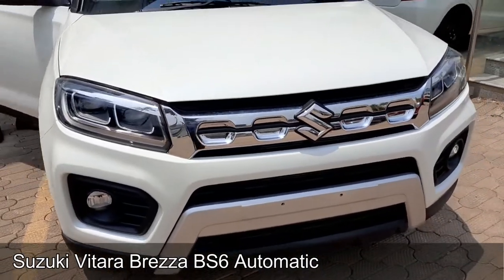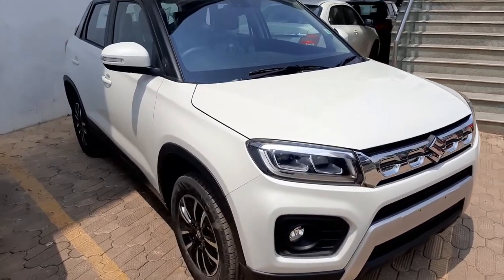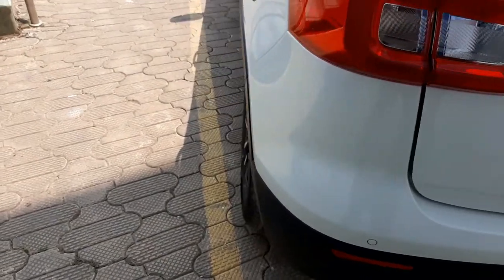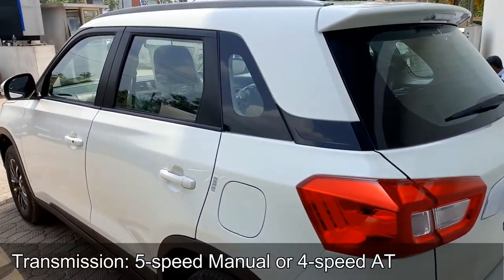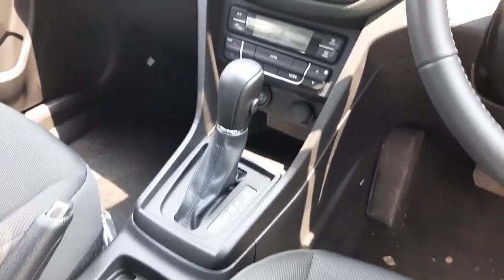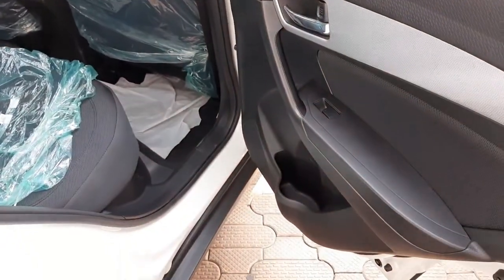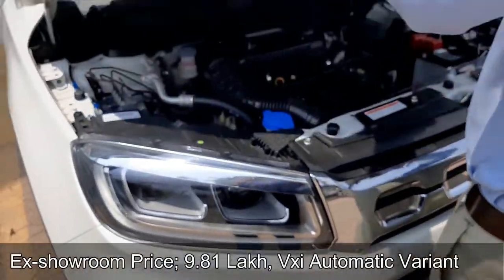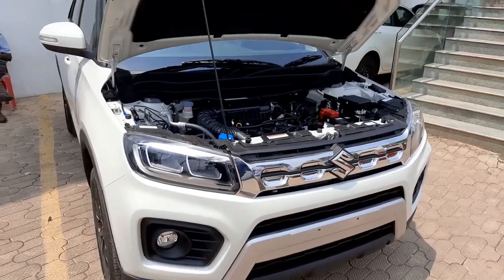BS6 Maruti Suzuki Vitara Brezza facelift Zxi Petrol Automatic,Price 10.67 lakh, 18 Km/L Mileage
All New Vitara Brezza Facelift comes with LED projector headlamps with integrated Dual function LED DRL, bold Front Grille, new 4 speed automatic transmission, cruise control that gives it a sportier, mightier and more dynamic stance.
With Progressive Smart Hybrid Technology, the new BS6, 1462 cc,  4 cylinder petrol engine that delivers out a maximum power of 103.25 bhp at 6000 rpm and a peak torque of 138 Nm at 4400 rpm. The engine is equipped with a 5 speed manual or 4 speed automatic transmission. It offers an outstanding fuel efficiency and power. The manual variant of Vitara brezza delivers a strong mileage of 17 kilometer per litre while the automatic variant with progressive smart hybrid system delivers 18.7 kilometer per litre. Overall length of the vehicle is 3995 mm, overall width is 1790 mm and overall height is 1640 mm. Wheelbase of the vehicle is 2500 mm. Fuel tank capacity is 48 litres. Turning radius is 5.2 metres. Kerb weight of the vehicle is 1130 kilograms. Gross vehicle weight is 1600 kilograms. Braking duties are handled by ventilated disc brakes at front and drum brakes at rear. Suspension duties are handled by Mcpherson struct with coil spring at front and torsion beam with coil spring at rear.
Safety features include dual airbags, ABS and EBS, central locking, reverse parking sensor with info graphic display.
Ex-showroom price of Vxi Automatic variant is 9 lakh 81 thousand Indian rupee and Ex-showroom price of Zxi Automatic Variant is 10 lakh 67 thousand Indian rupee.
With ample shoulder and headroom, new Vitara Brezza offers 60 40 split rear seats with flip foldable functionality. It comes with a generous boot space of 328 litres.
Other features include automatic rain sensing wipers, arm rest with cup holders, Audio with CD Player, USB and bluetooth connectivity, all door trims with 1 litre bottle holder, dust and pollen filter.